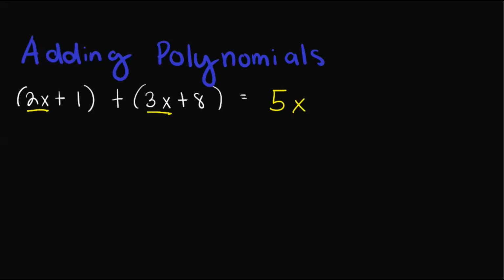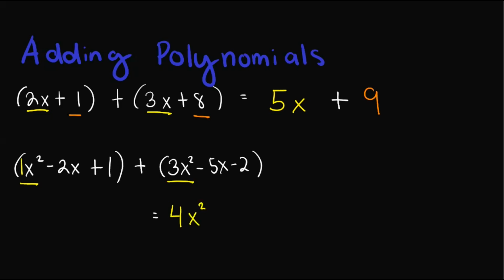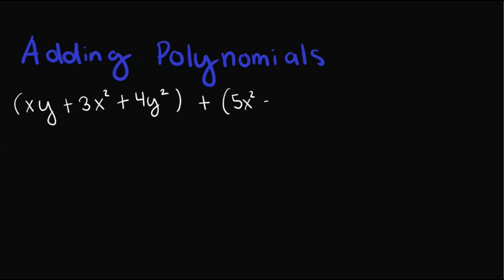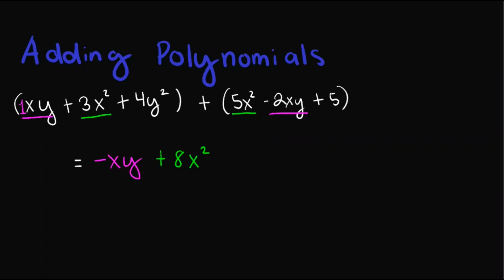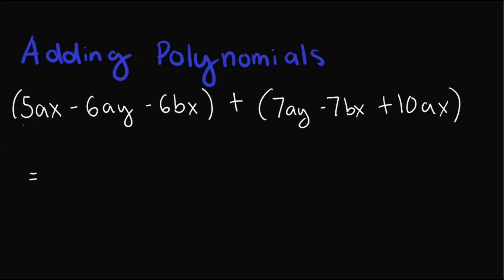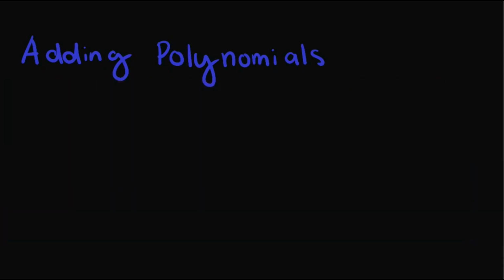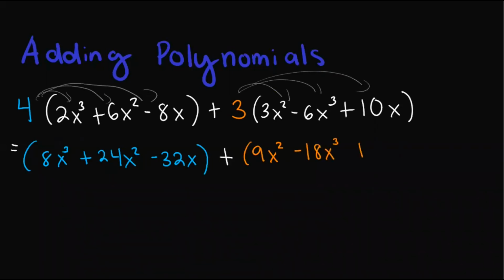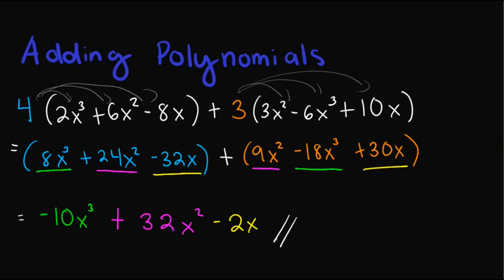How to ADD POLYNOMIALS? - Just take note of this simple step!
Adding Polynomials

TIMESTAMPS:
00:00 - Pi Man Says Hi!
00:36 - Example # 1
02:18 - Example # 2
04:08 - Example # 3
06:50 - Example # 4
08:45 - Example # 5
11:38 - Pi Man's Final Words